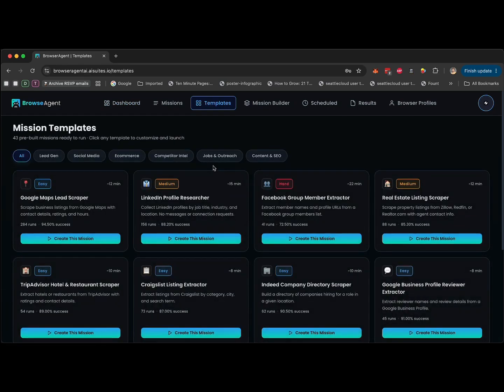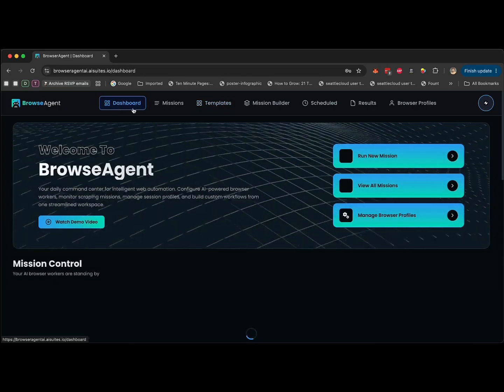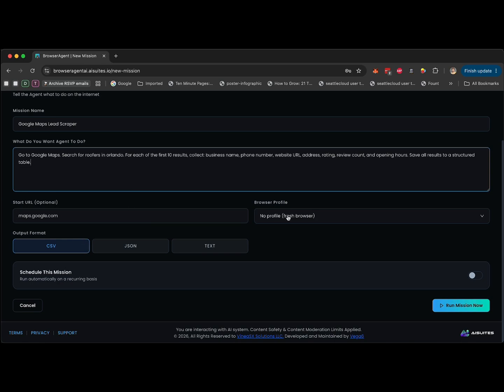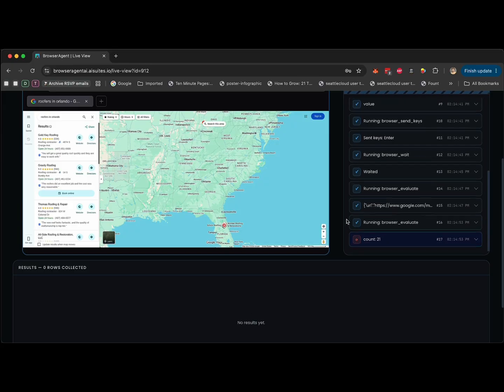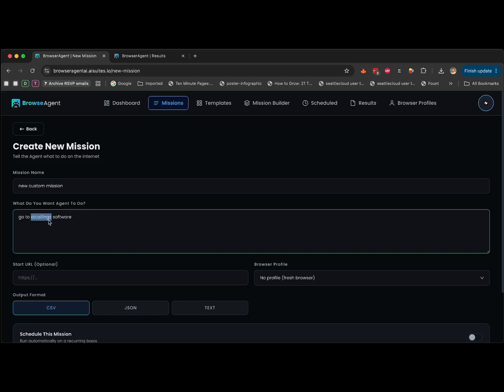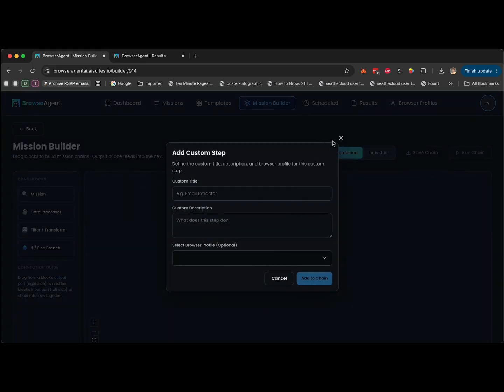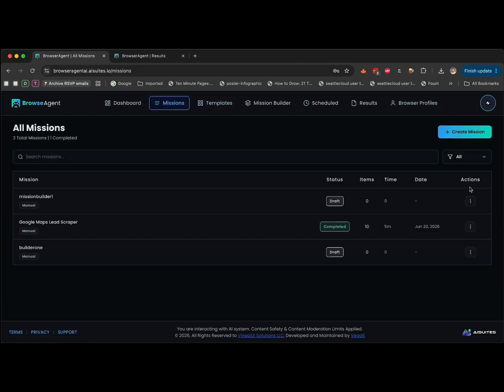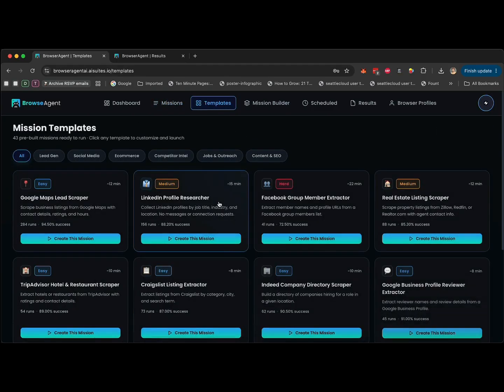I Tested BrowserAgent AI – Here's What Happened!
🚀 Want to automate repetitive browser tasks with AI?

In this video, I demonstrate BrowserAgent AI and show how it can help automate browser-based workflows, including research, data collection, form filling, and more.

✅ Learn the key features
✅ See how it can save time